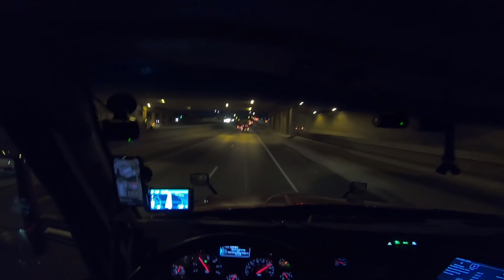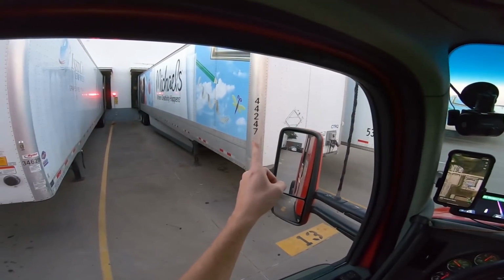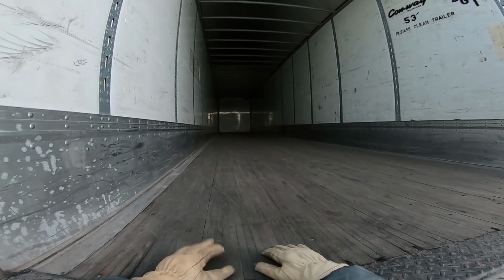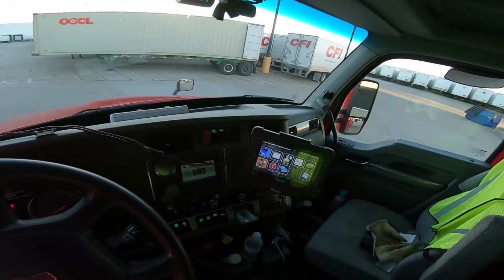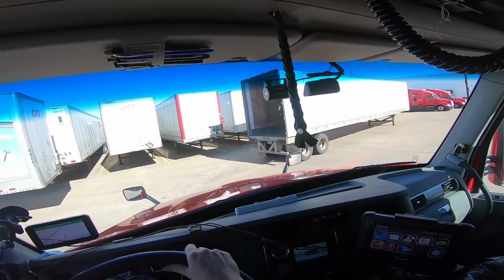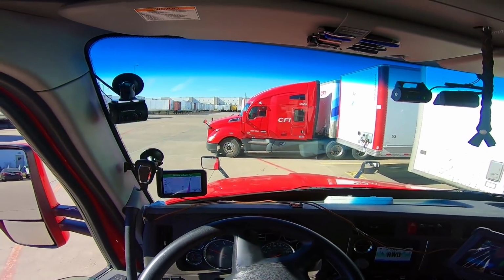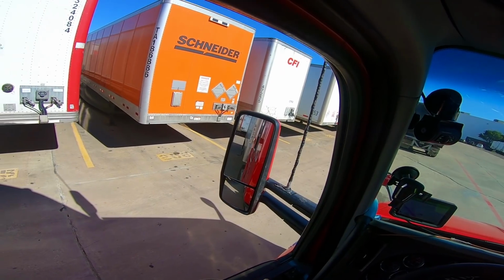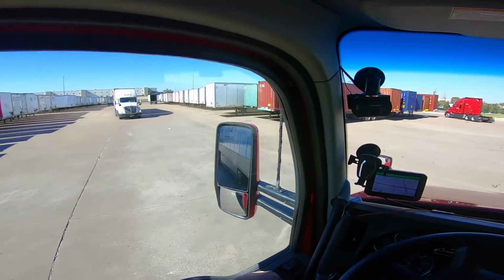How am I supposed to get this trailer? Rookie Trucking Life.